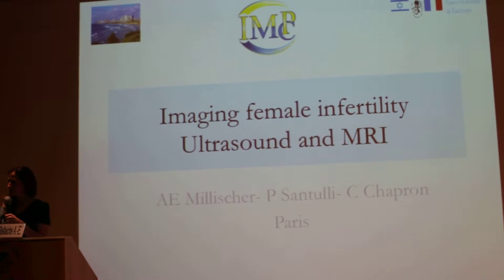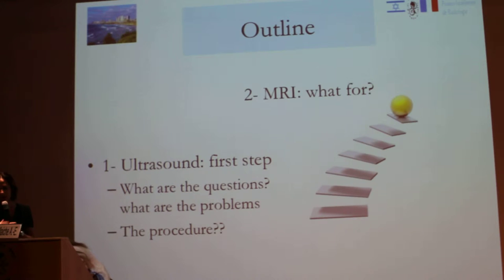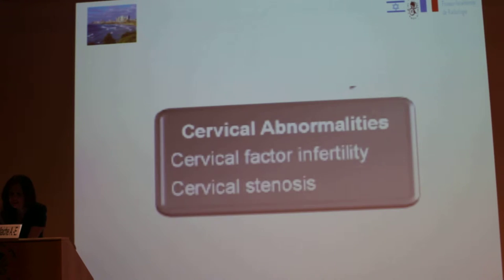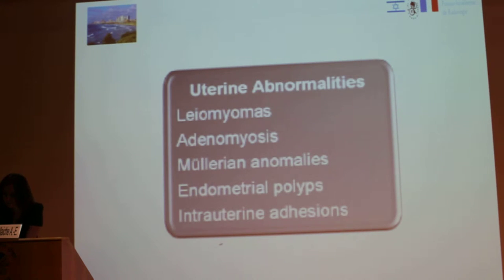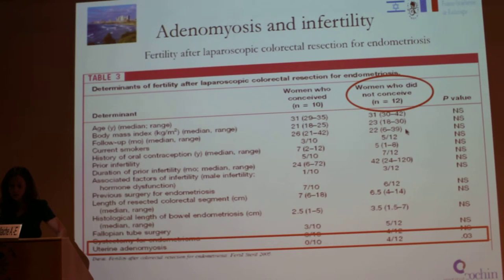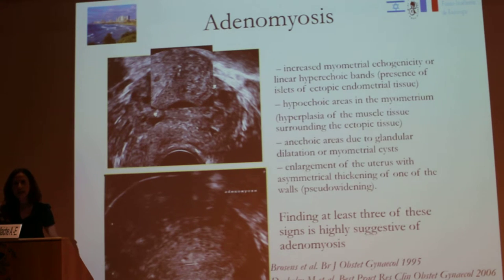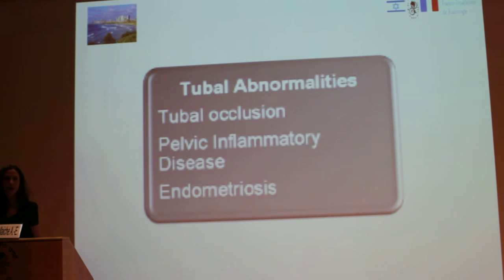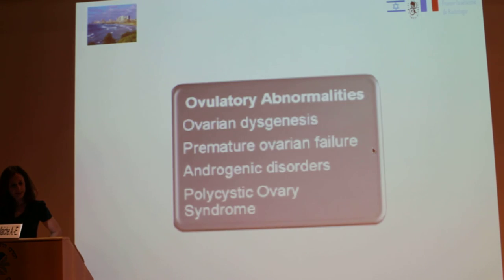Imaging Female Infertility Ultrasound And MRI - Anne-Elodie Millischer-Bellaïche Part 1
7th FRANCE-ISRAEL REVIEW COURSE in RADIOLOGY
Specialty : WOMAN
Speaker : Anne-Elodie Millischer-Bellaïche
Year : 2014.